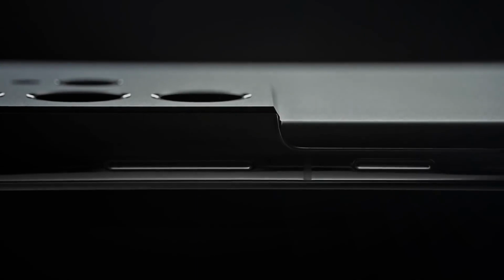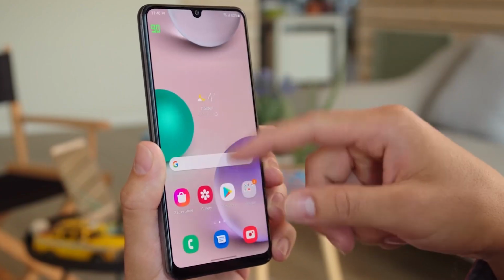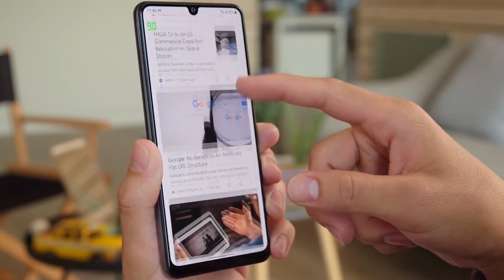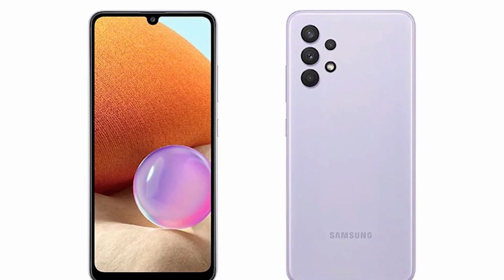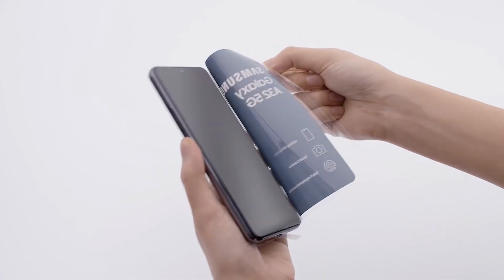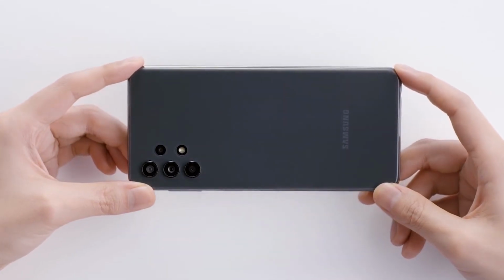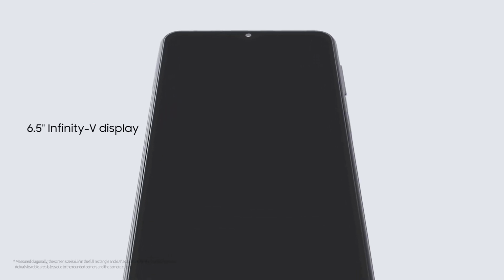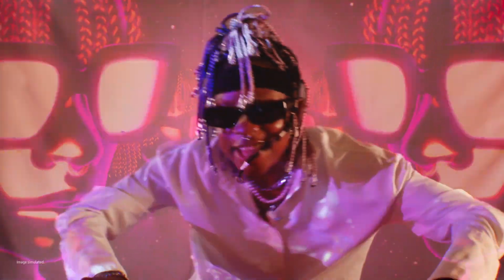Samsung Galaxy A32 - 4G or 5G Which is Better